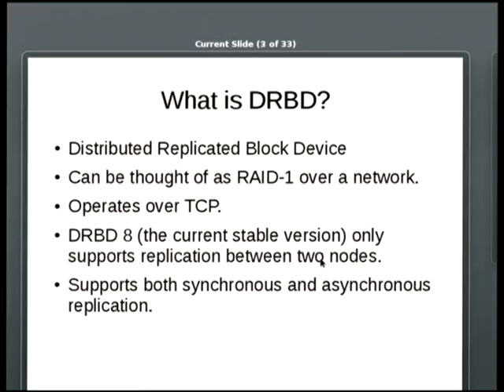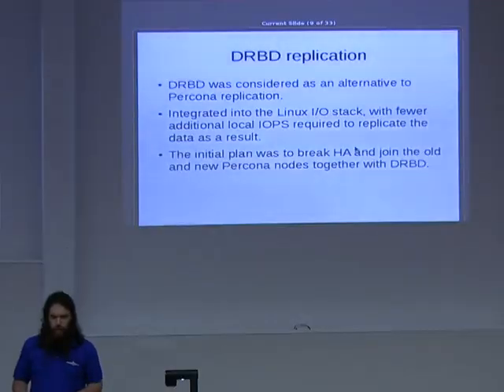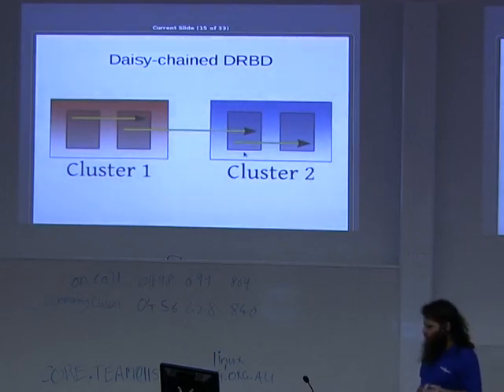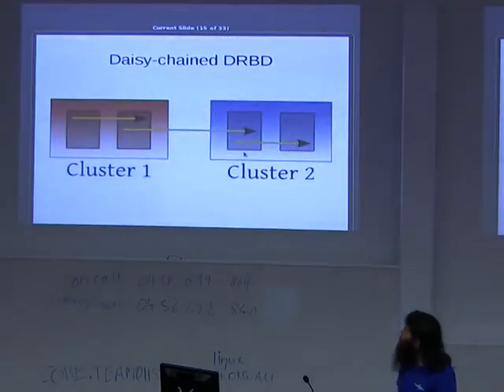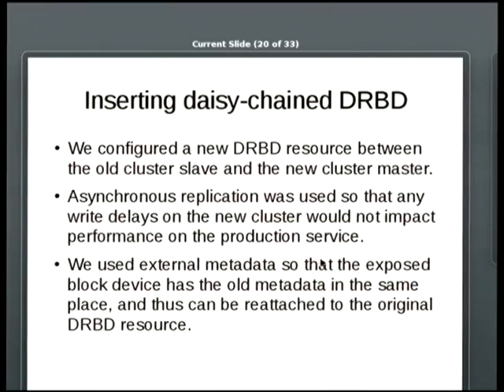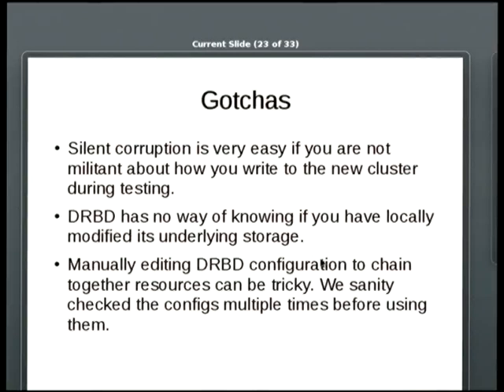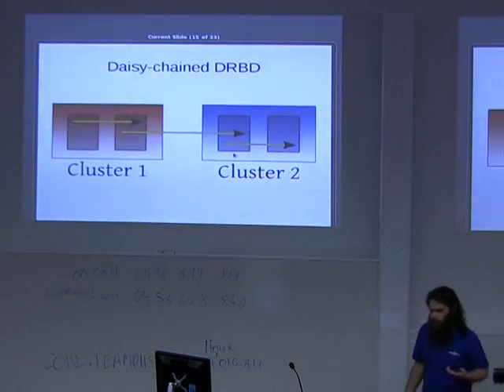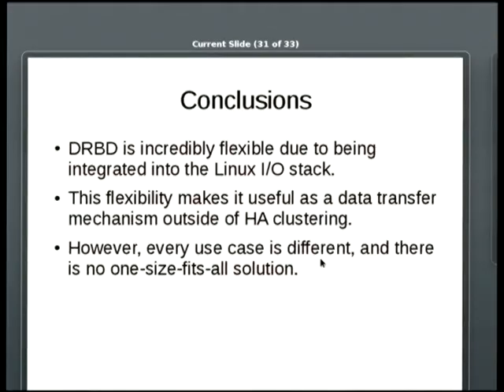Abusing DRBD for low-downtime, multi-terabyte database migrations [linux.conf.au 2014]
How would you architect a database migration for a 1 GB Joomla website? How about a high-traffic 200 GB JBoss cluster? Now what about a 3 TB MySQL database for a large, well-known cloud service supporting more than ten frontends, dozens of asynchronous workers and millions of users worldwide? What if I told you it could be done in 10 minutes without the use of MySQL replication?

I will begin by providing a brief overview of the technologies in play here, including DRBD, Pacemaker and MySQL. While this is a technical talk, there will not be assumed prior knowledge of the details of high availability (HA) clusters or MySQL server administration.

The body of my talk will explain our solution for a very large, high-traffic MySQL database migration. I will also expand on various hurdles we encountered, including the reasons why MySQL replication is unsuitable for this use case. I will explain why we finally chose DRBD as the mechanism for syncing MySQL data to the new cluster, and how this idea was refined to minimise risk and downtime.

I also intend to discuss some of the challenges encountered during the implementation of this idea, ranging from ensuring consistency and correctness of the data to effectively testing the functionality of the new cluster prior to going live. Some trivial yet blocking problems were uncovered in the testing phase, which is why thorough testing in advance is so crucial for minimising downtime.

Finally, I will be concluding with an analysis of the effectiveness of this technique, both for the purpose it was used and in general. This will include a comparison of the resulting 10-minute downtime window with that expected of alternative migration options, as well as an explanation of why this turned out to be the best solution for our particular use case.

Steven McDonald

Steven is a systems administrator and geek in Sydney, Australia. He currently works for Anchor as part of a large team of sysadmins, and in his spare time makes the occasional small contribution to an open-source project. He also enjoys writing and playing music; going for long drives; and eating bacon, egg and anchovy sandwiches for breakfast.